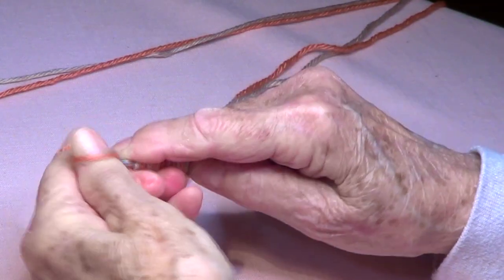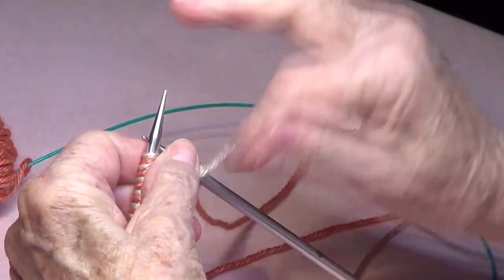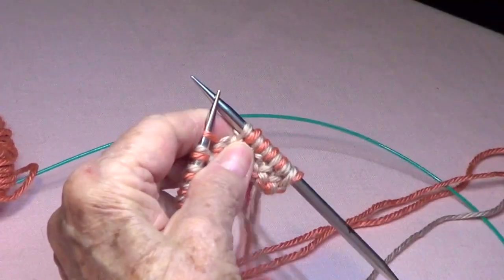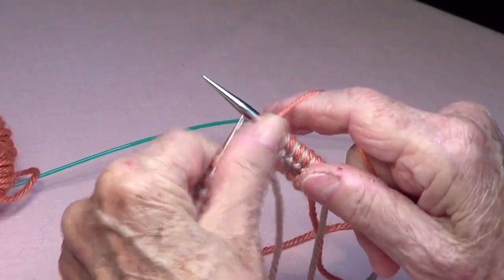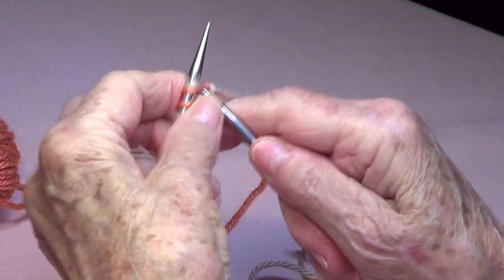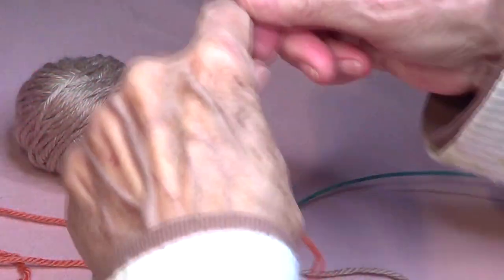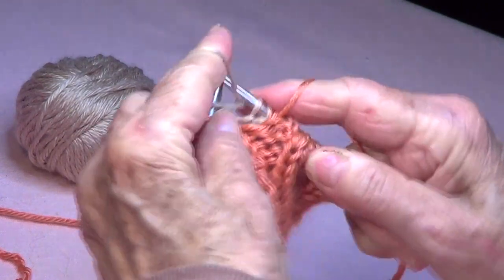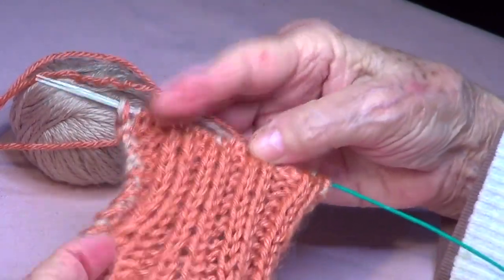Double Sided Knit Ribbing - Reversible Knitting With Rib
We’ve done it again! Another double-sided knitting project. Now, you can knit double-sided (reversible, or two-color) projects with ribbing!

If you want to start with the original double-sided knitting video, the basics, here it is:

This is a great technique also for knitting in the round.

Get These Knitting Needles from Knitter’s Pride Mindful Collection  and Lantern Moon CollectionHERE:

(They also have lovely crochet hooks!)